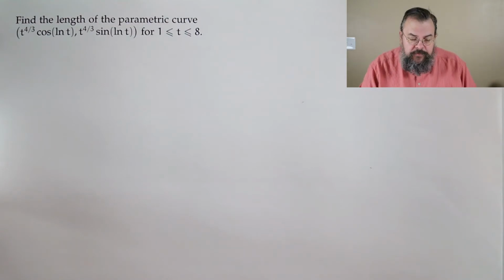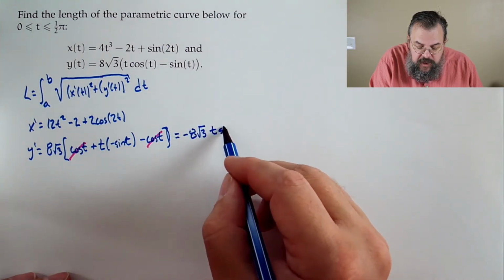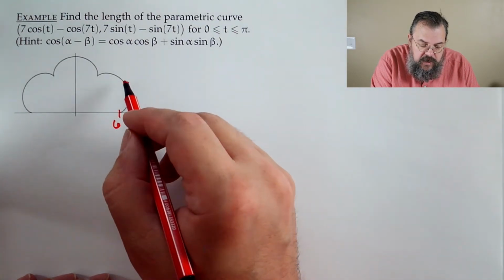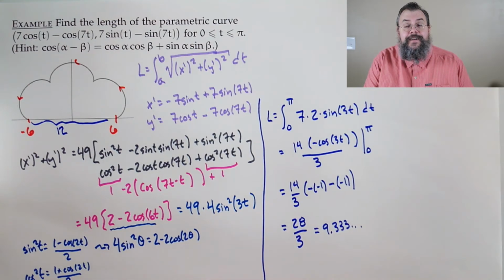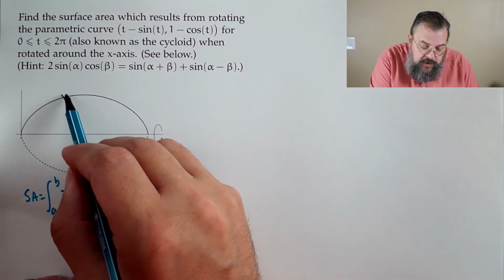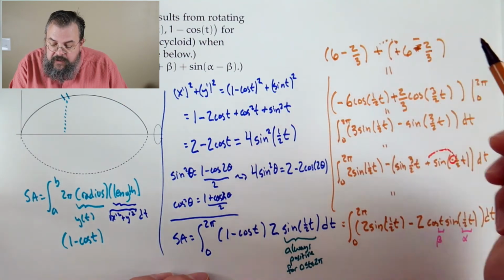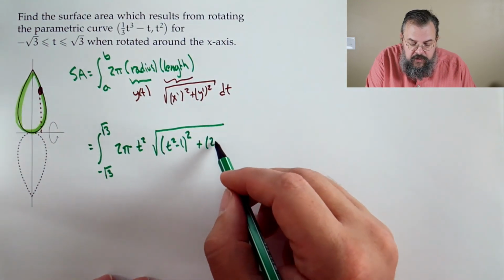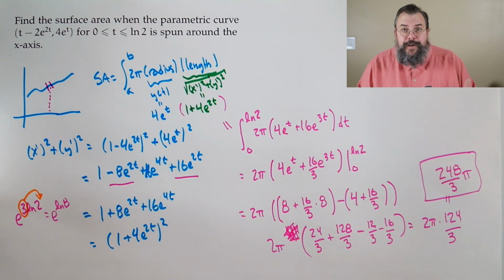Calculus 2 -- Applications with parametric curves -- More practice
0:00 Introduction
0:52 Problem 1
9:04 Problem 2
21:06 Problem 3
35:15 Problem 4
41:55 Problem 5
55:01 Problem 6
1:01:04 Problem 7
1:07:33 Problem 8